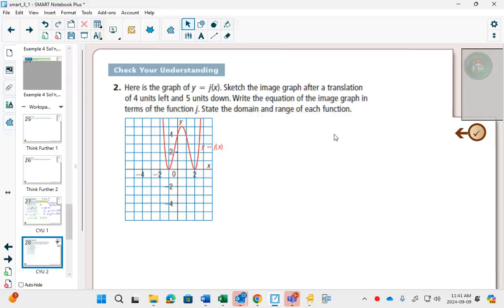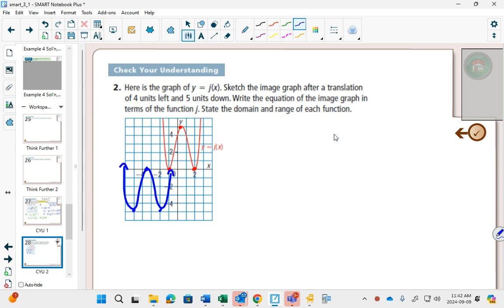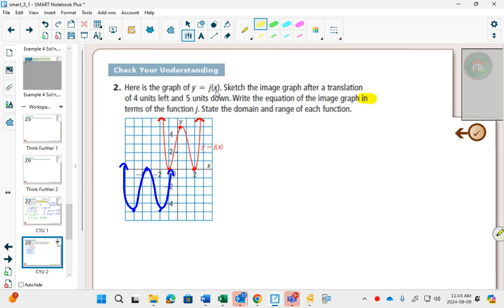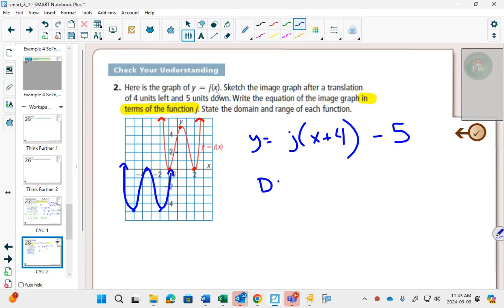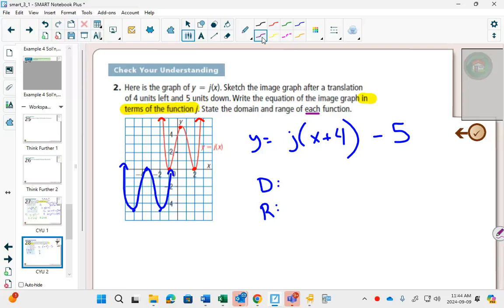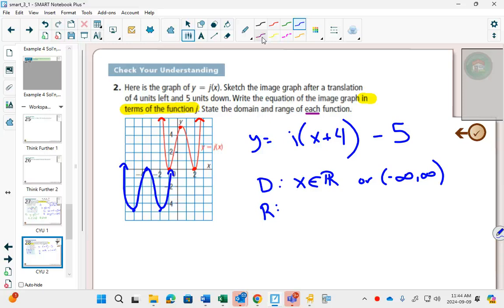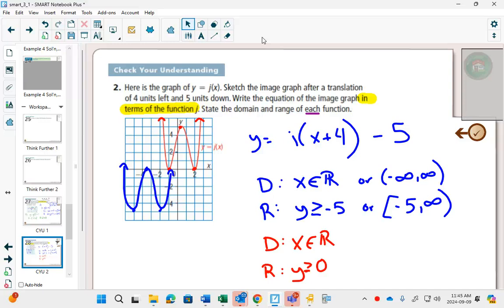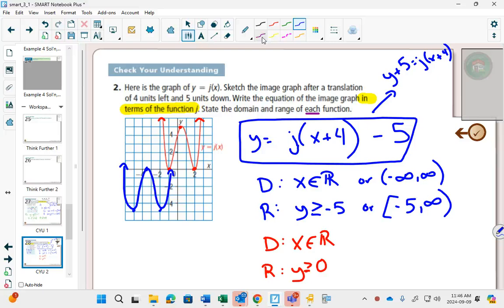40SP P3 3 1 Example 2